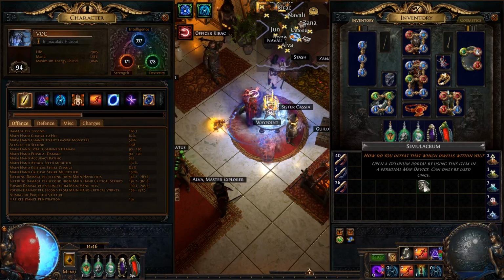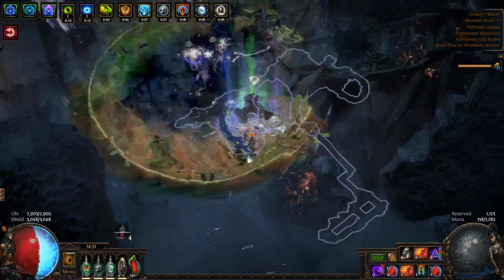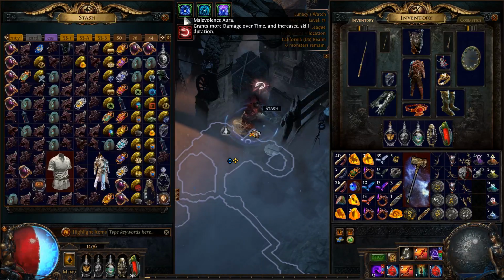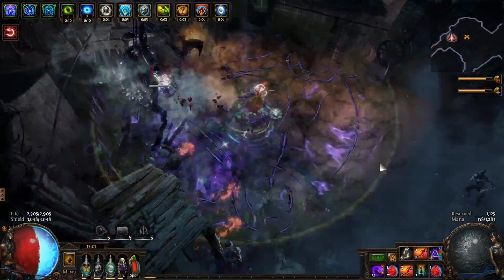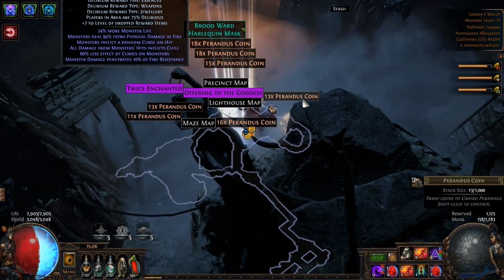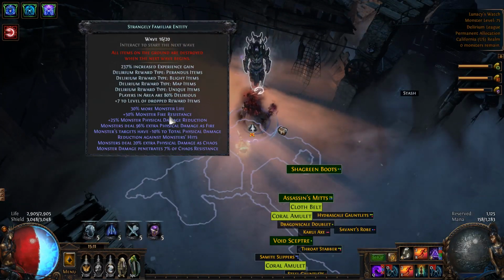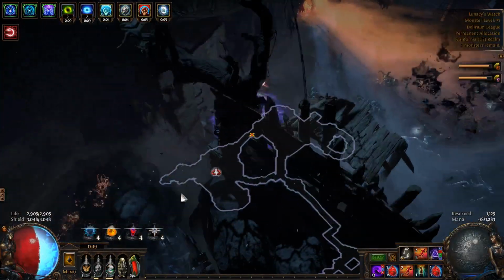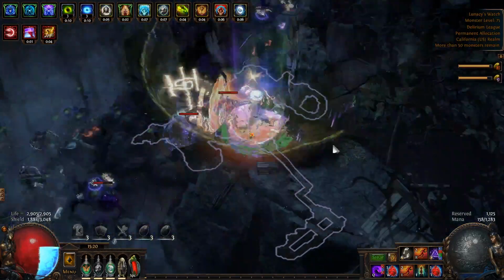(Take 2 with better MIC) // VOC - POE - Delirium - ASMR Simulacrum Chill Clears - BANE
VOC - POE -  Delirium - ASMR Simulacrum Chill Clears - BANE